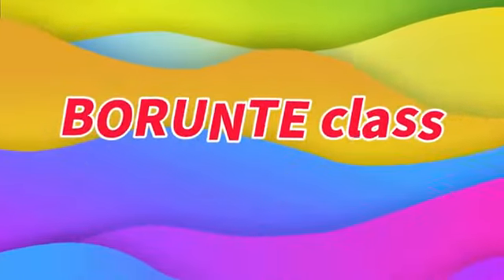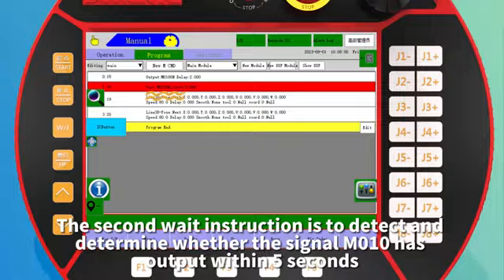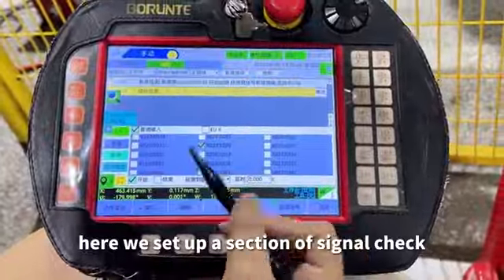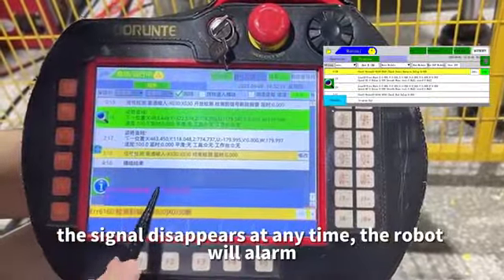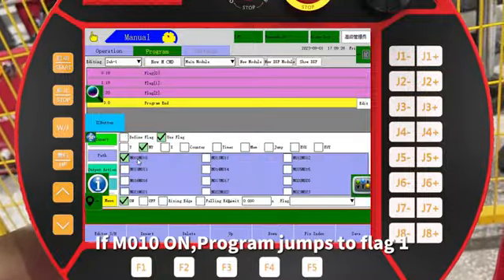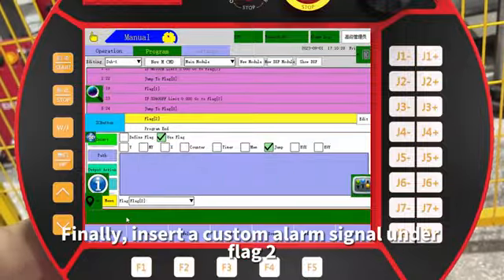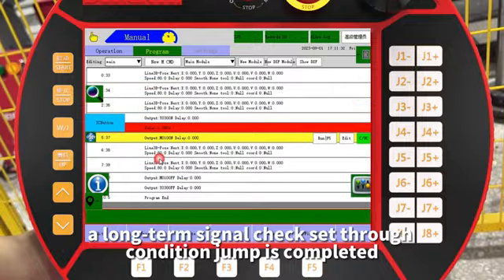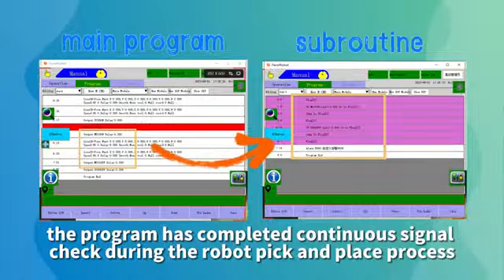29 Introduction and practical application of signal check